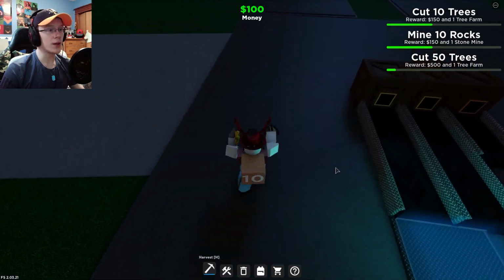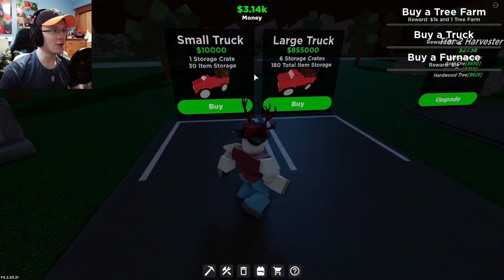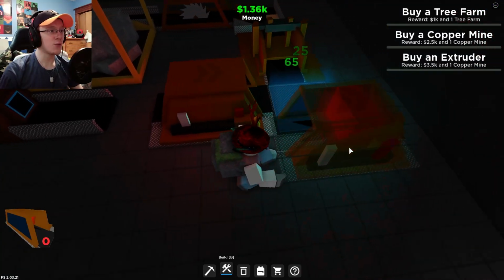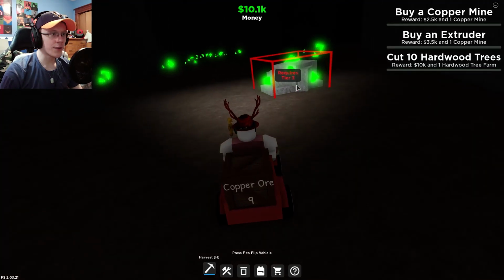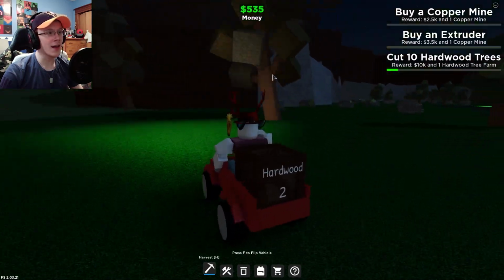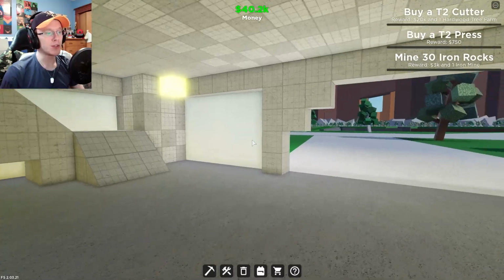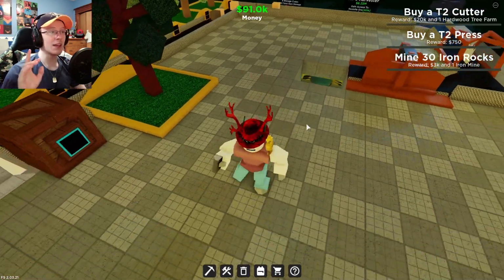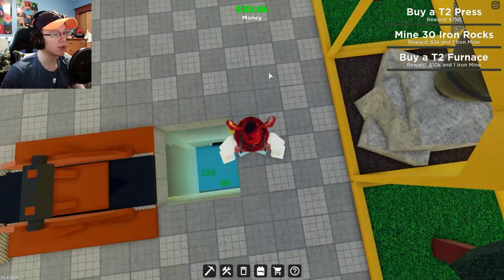BEST FACTORY EVER! | Roblox Factory Simulator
Smells like production!